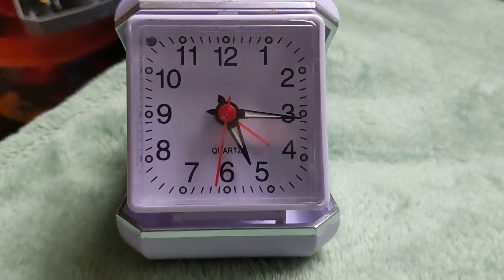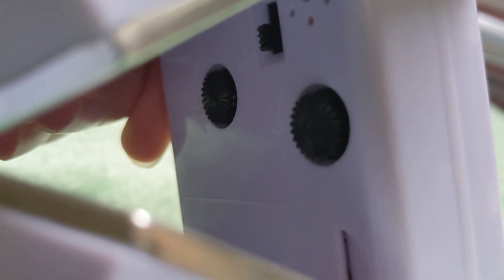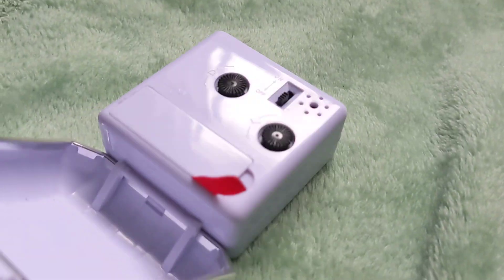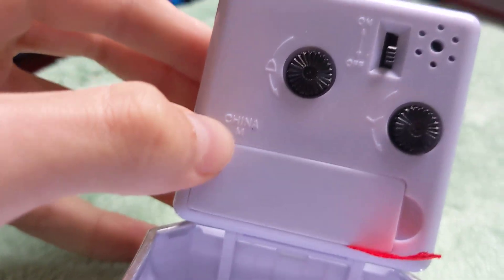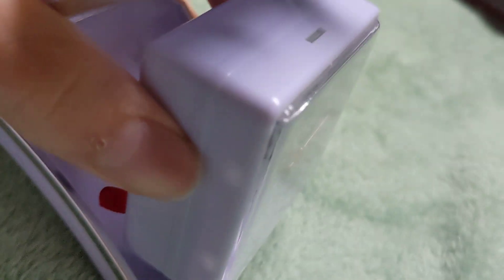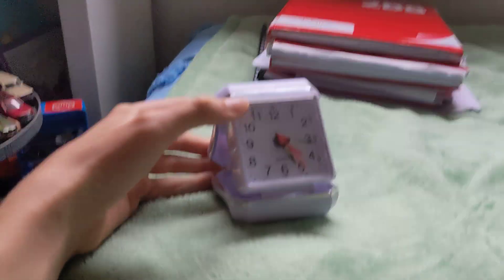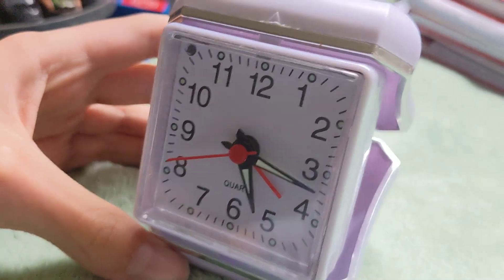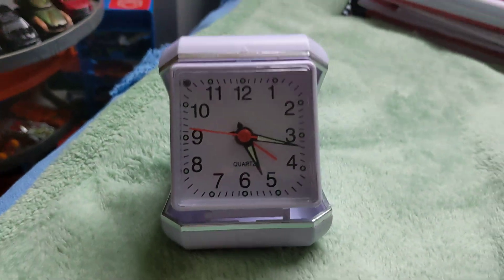Look At My Quartz Folding Alarm Clock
Looking At My Quartz Folding Alarm Clock